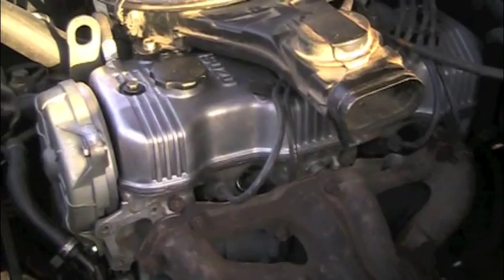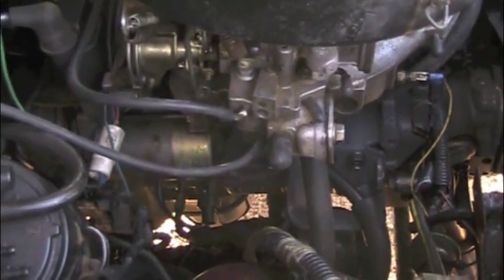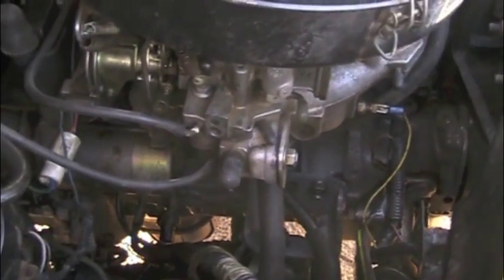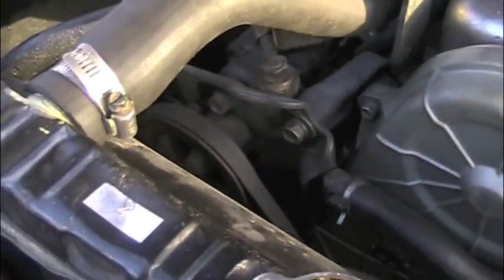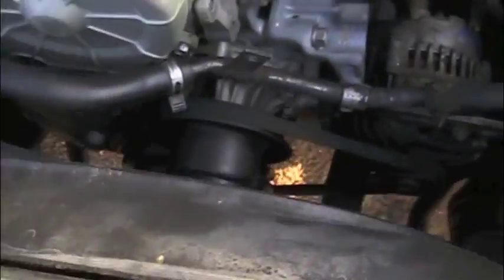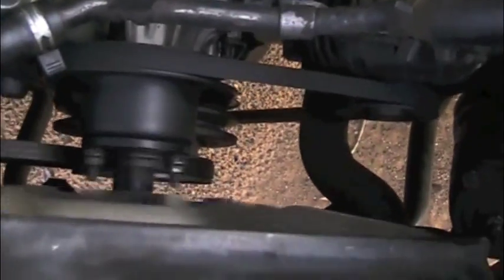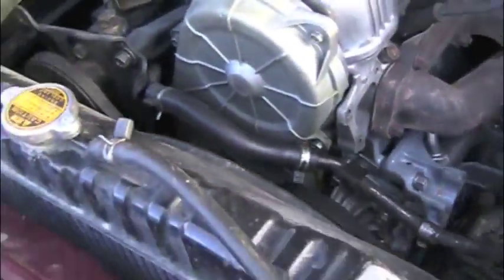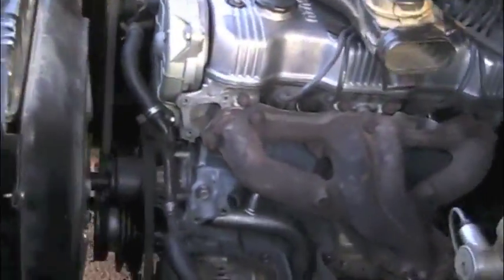Isuzu Trooper Engine built for ChumpCar race.